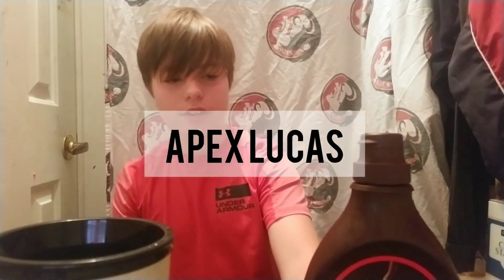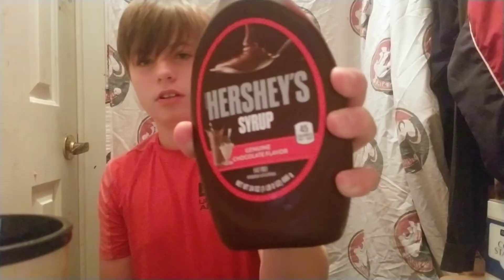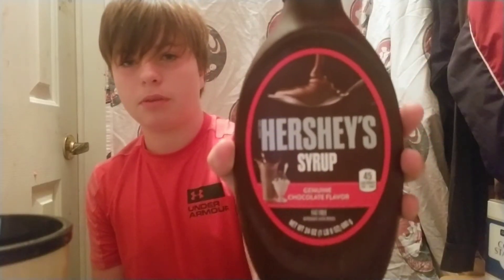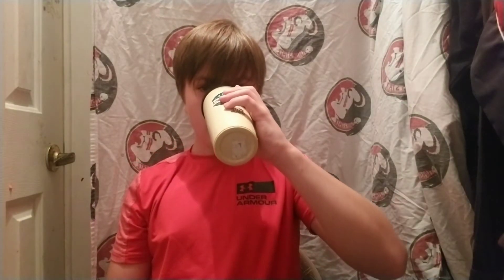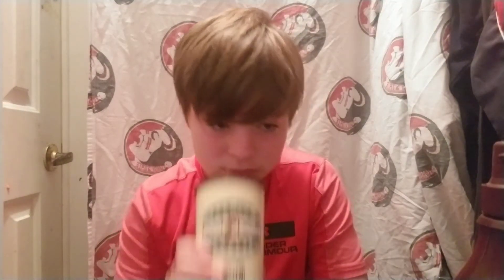Chocolate Water Experiment (Disgusting)